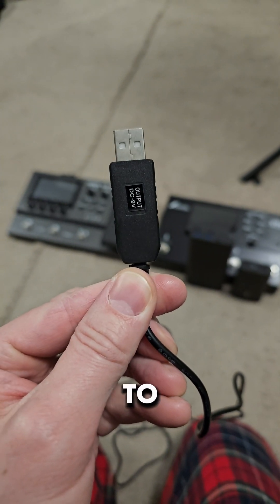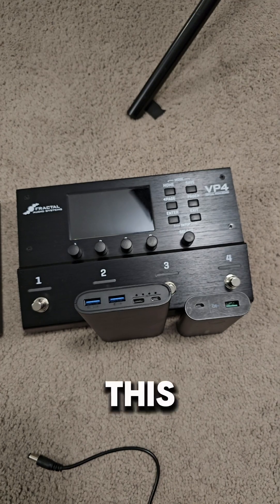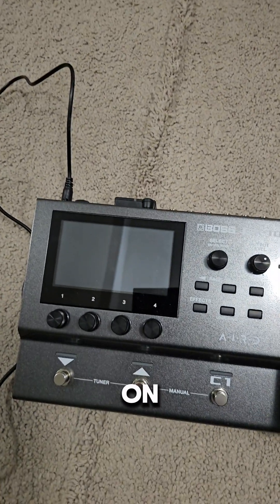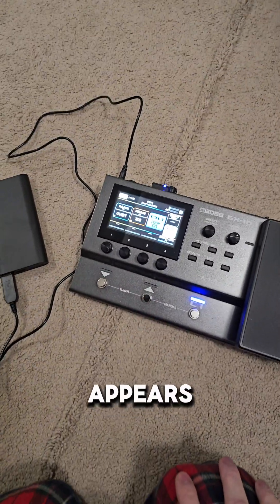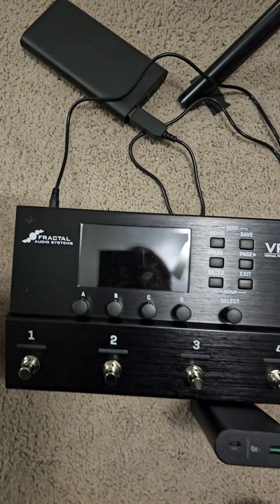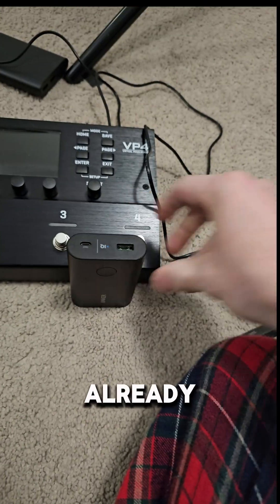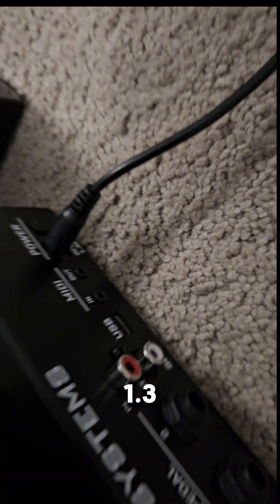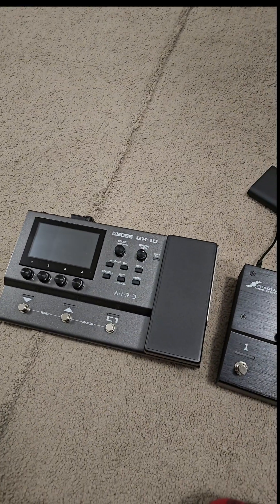Powering Digital Pedals with Rechargeable Power Bank and 5v-9v USB / Type M Cable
Good news, pedal users (even some digital ones)! Powerbank with upconverting 5v-9v USB to type M barrel cable tested - and WORKING. No noise either, even though not shown in the video. Current was enough for my BOSS GX-10 (600ma draw) but not quite enough for the more power hungry Fractal VP4. With this specific rechargeable battery, it should power this digital processor continuously for about 45 hours.